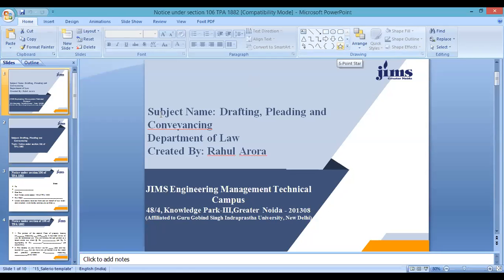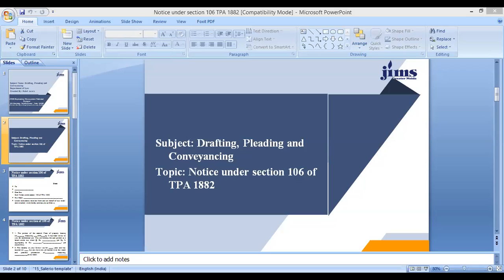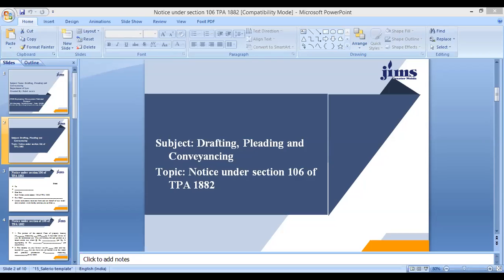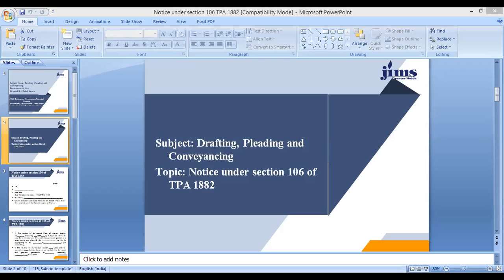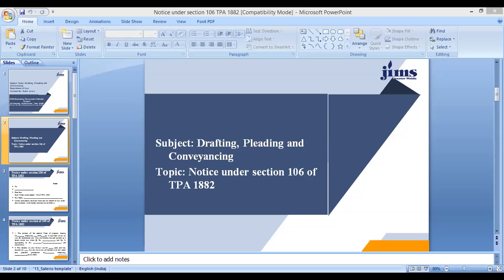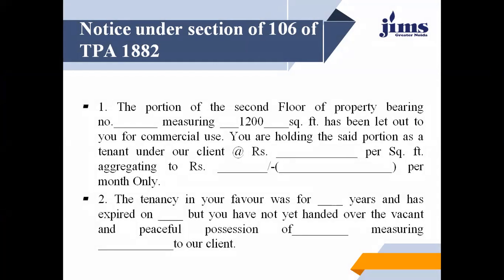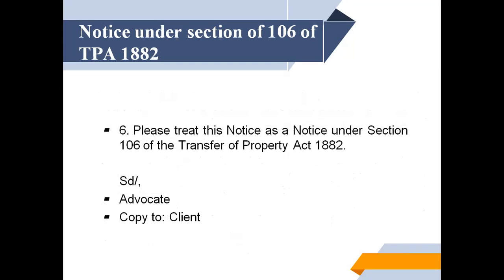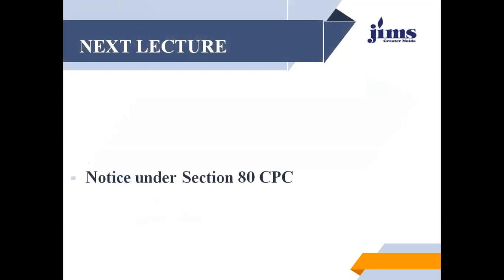notice under section 106 TPA by Mr. Rahul Arora